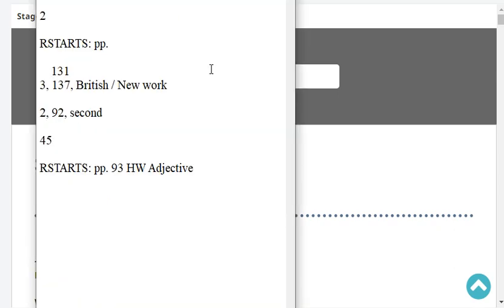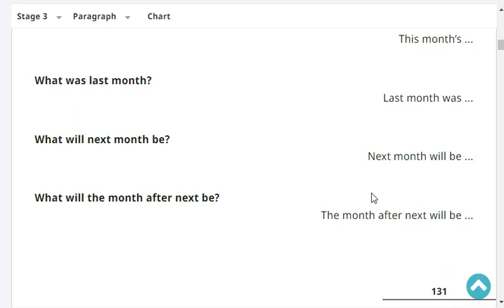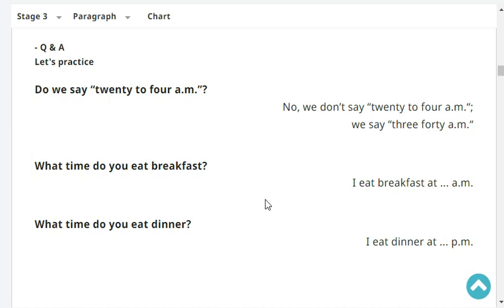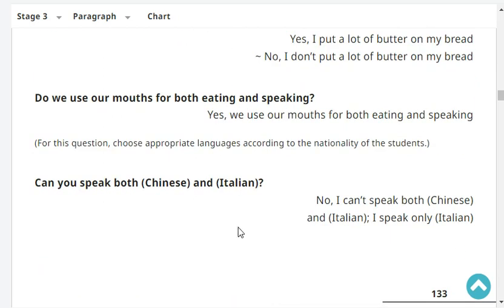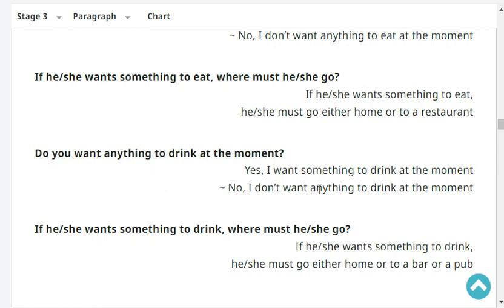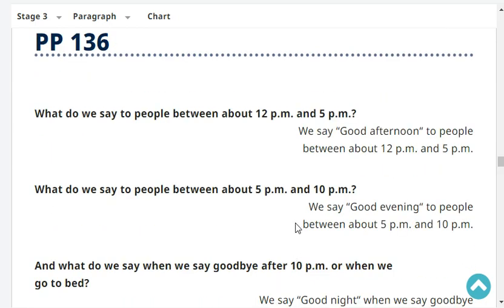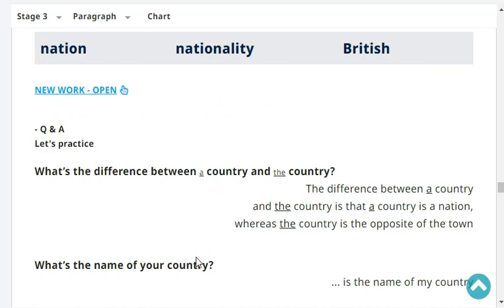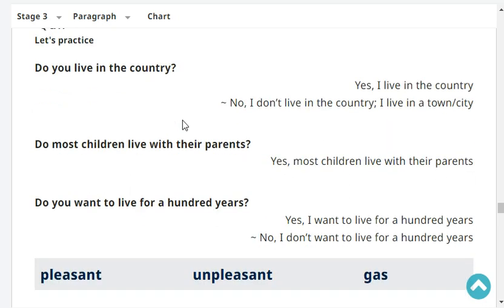Stage 3 Page 137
The Callan Method is different from many other teaching methods because the emphasis is on revision. The material you learn in one lesson is repeated in the following lessons so that you won’t forget it. Through constant practice and revision, you improve your pronunciation and fluency at the same time.